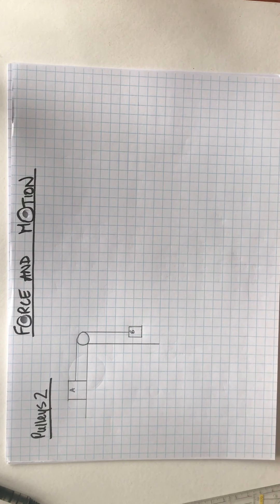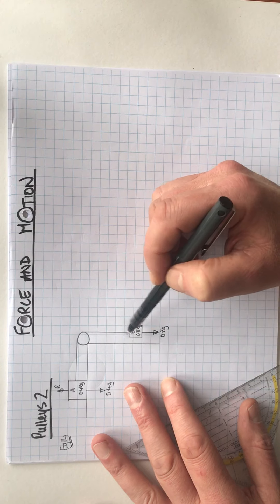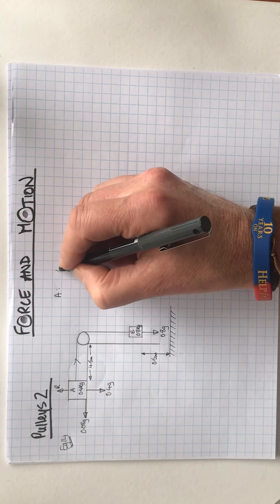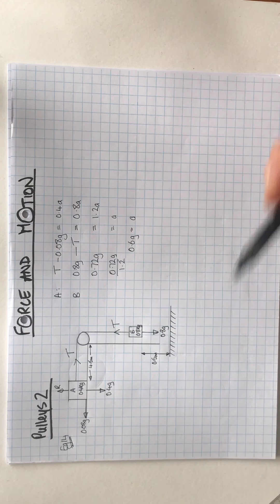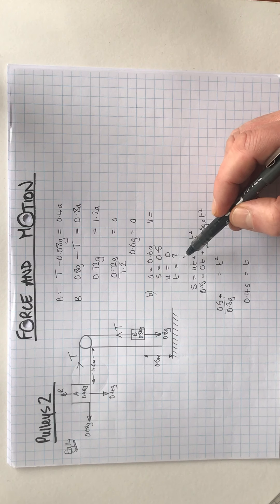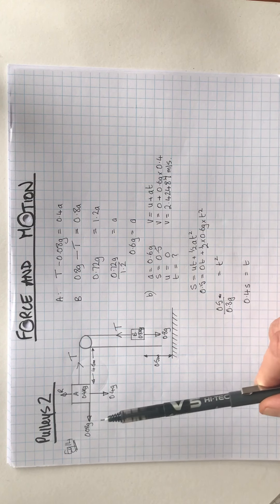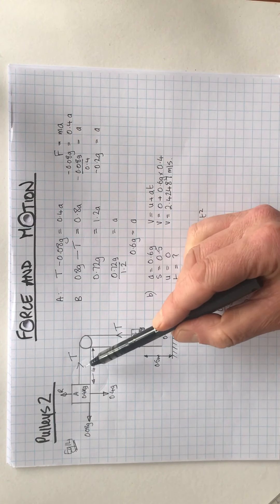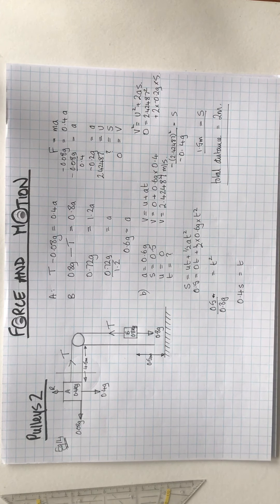Forces & Motion part 7